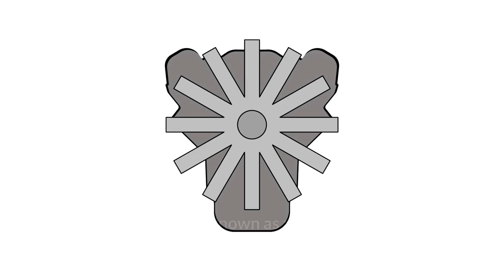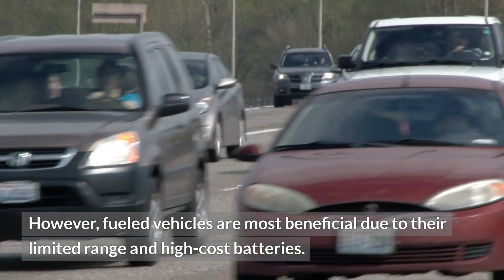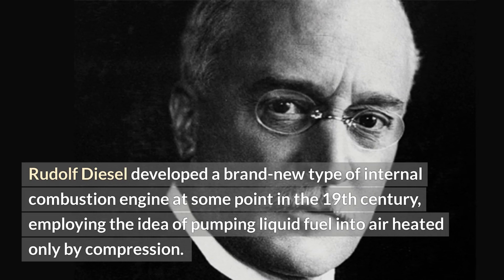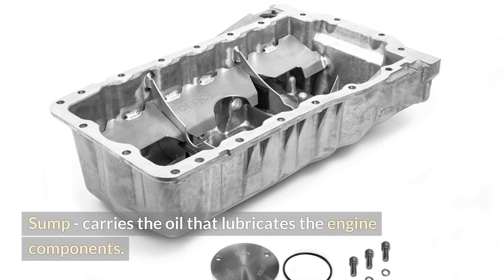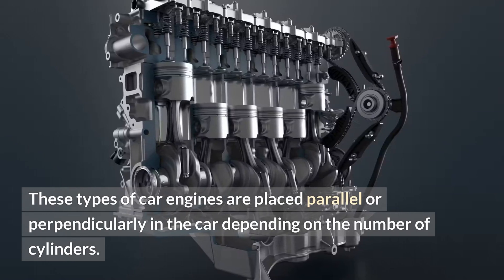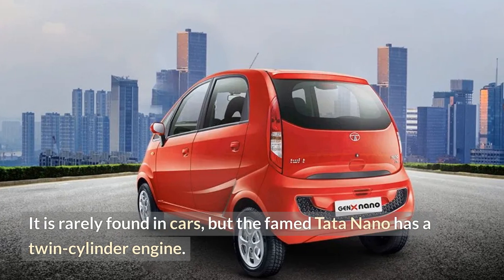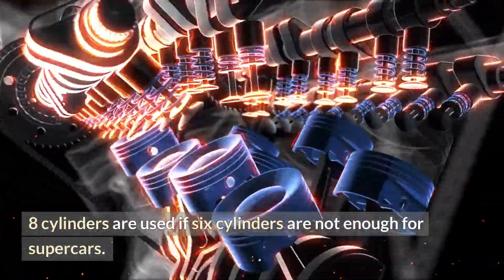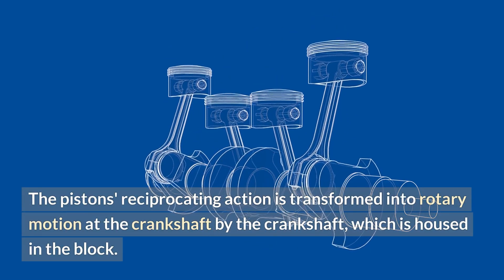Understanding Automobile Engines: Explanation, History, Parts, Types, Layouts & Working Principles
Get an in-depth understanding of the automobile engine with this comprehensive guide! Learn about the key components, how they work together, and the principles behind internal combustion engines. Whether you're a car enthusiast, a student, or just curious, this video will give you a clear and detailed explanation of what makes your car's engine tick. Boost your knowledge and impress your friends with your understanding of automotive engineering!

Discover the Essentials: Crack the Code to Understanding Automobile Engines! 🚗💥 Unveil the mysteries under your hood with our comprehensive guide. ⬅️ and become an engine expert in minutes!